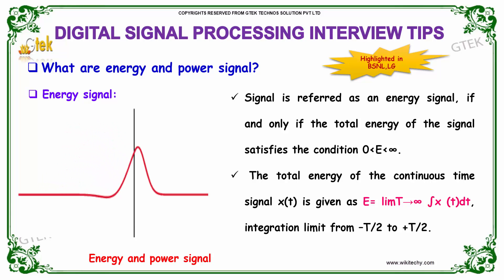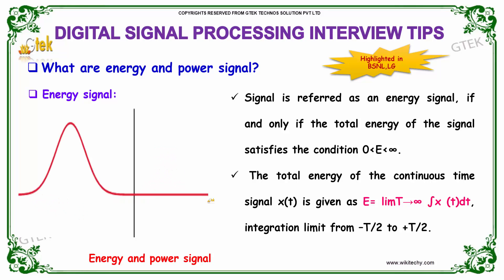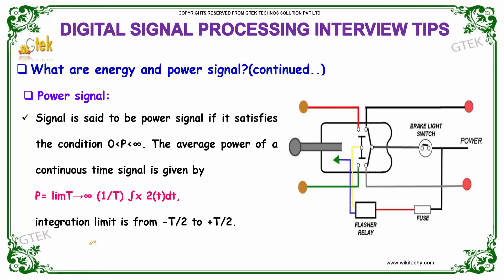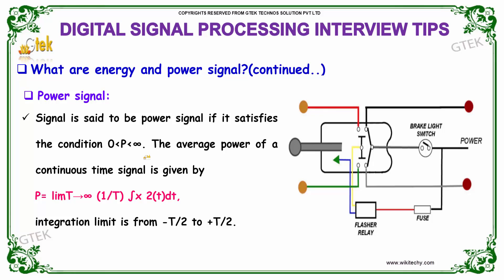What are energy and power signal | DSP interview questions and answers | ece interview questions